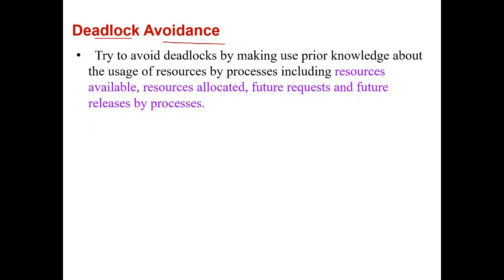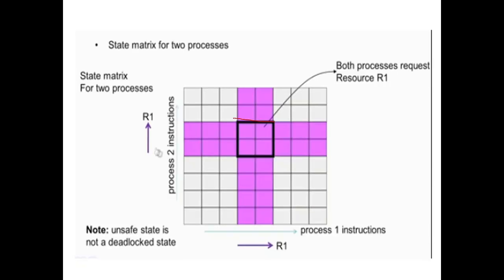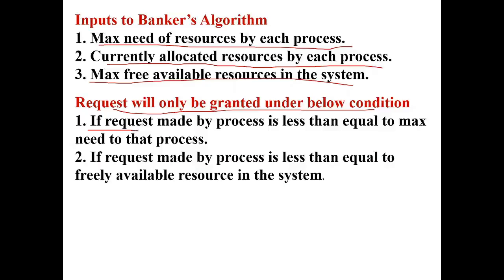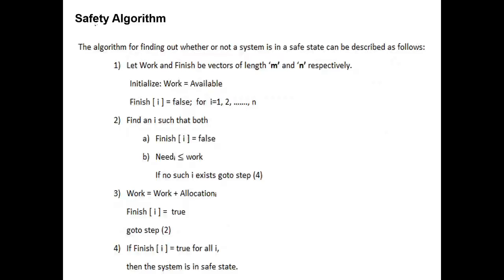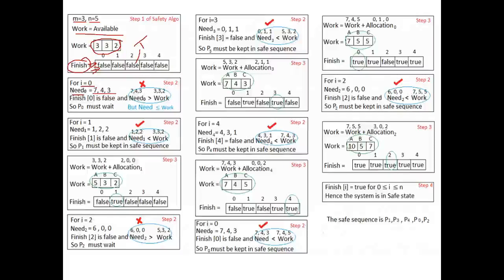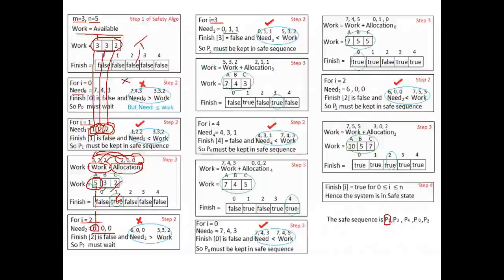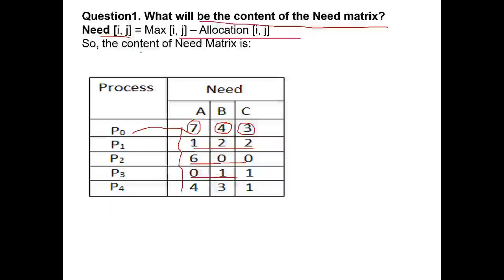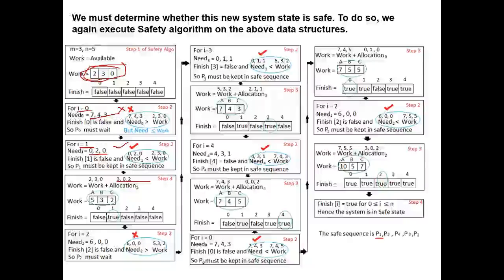OS UNIT 3 SESSION 14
Deadlock Avoidance, Bankers algorithm with example